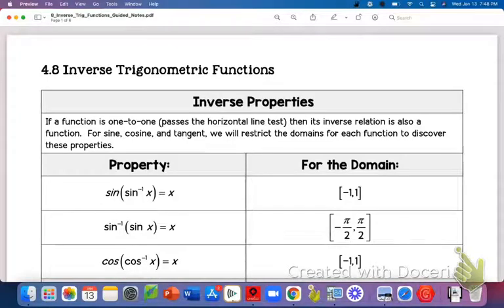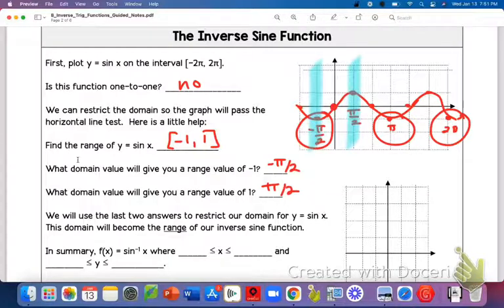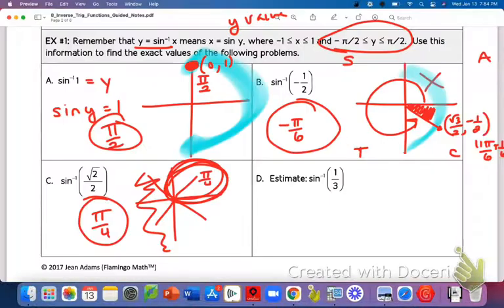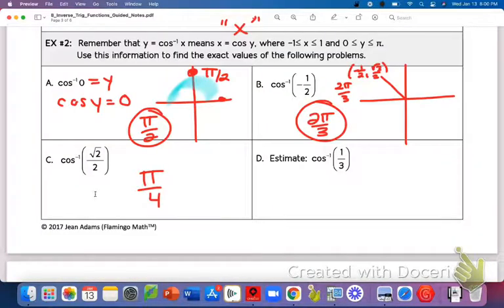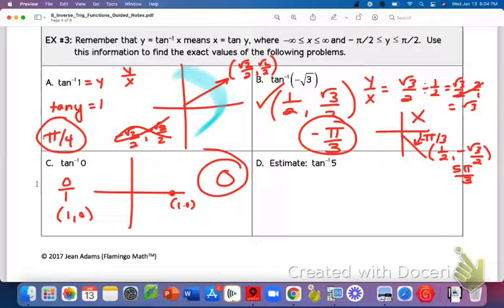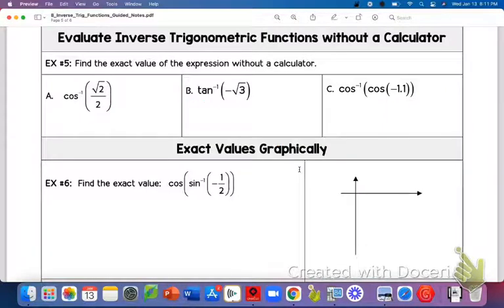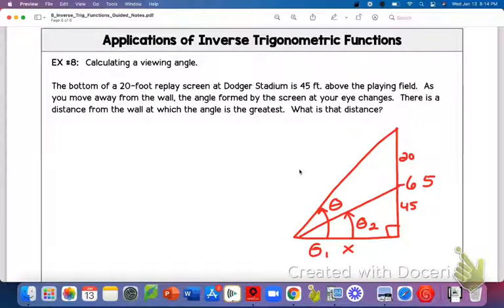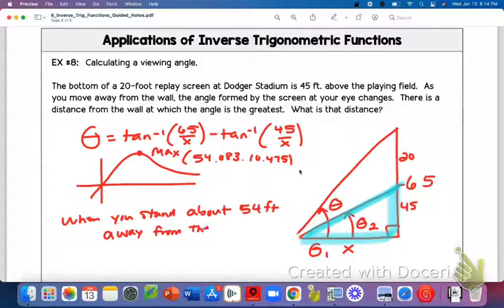Section 4.8 Notes H. Pre-Calculus